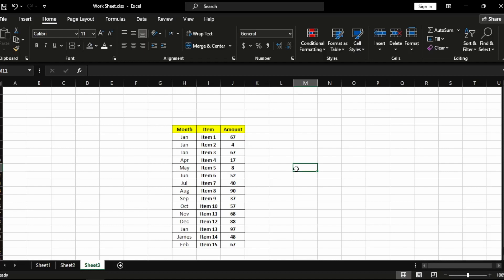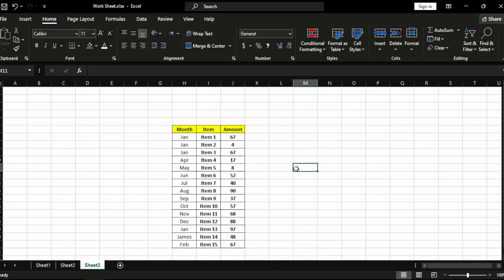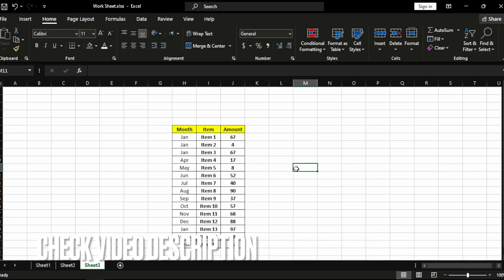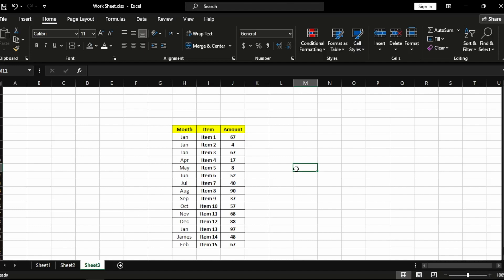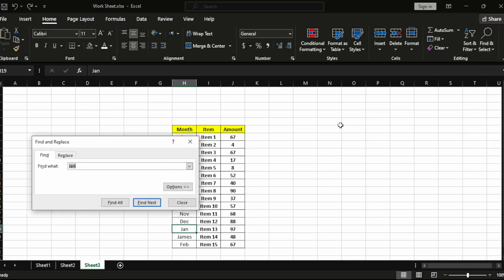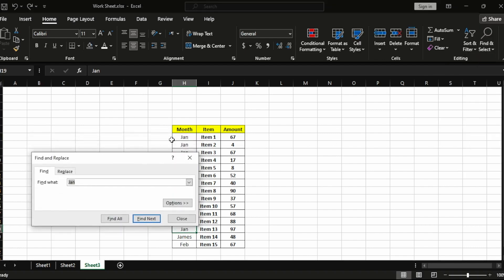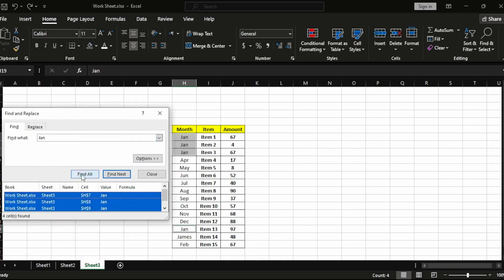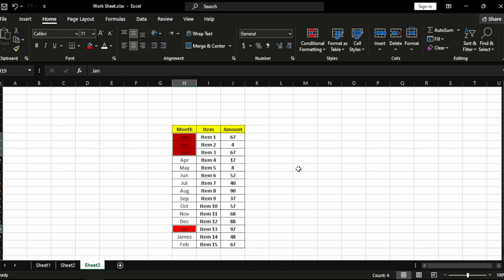✅ How To Use Advanced Select In Excel 🔴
About this product:

Microsoft Excel is a spreadsheet developed by Microsoft for Windows, macOS, Android and iOS. It features calculation or computation capabilities, graphing tools, pivot tables, and a macro programming language called Visual Basic for Applications (VBA). Excel forms part of the Microsoft Office suite of software.